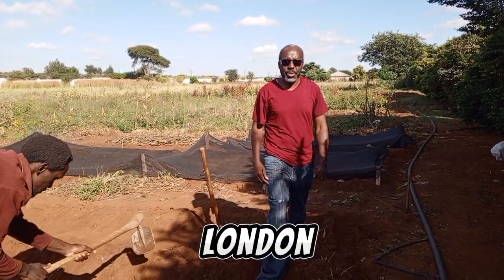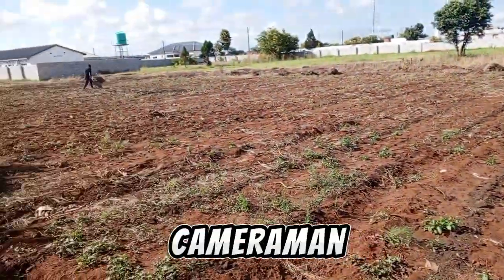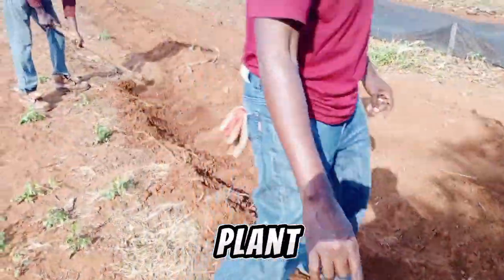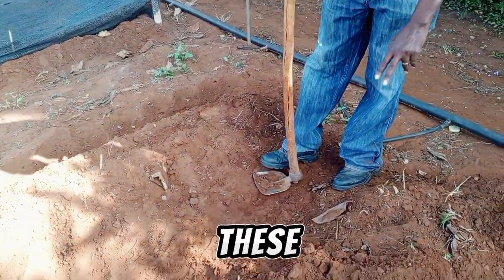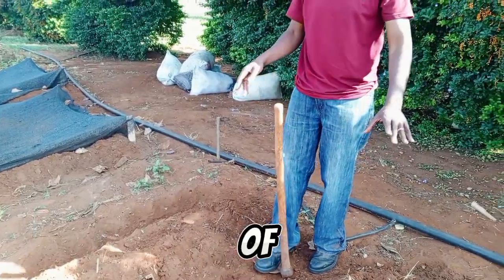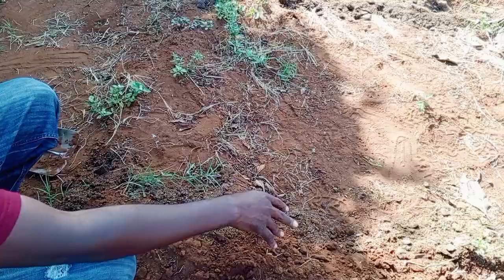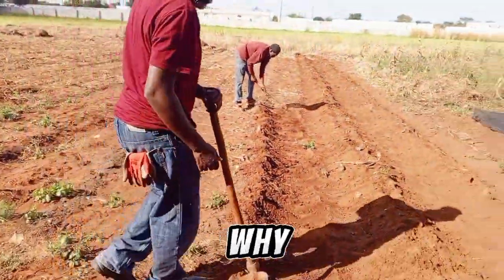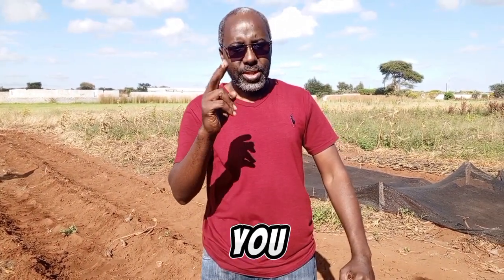Preparing Land for Winter Maize 🌽 in Central Africa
I teach on the spacing of lines, mixing poultry manure and making of ridges.